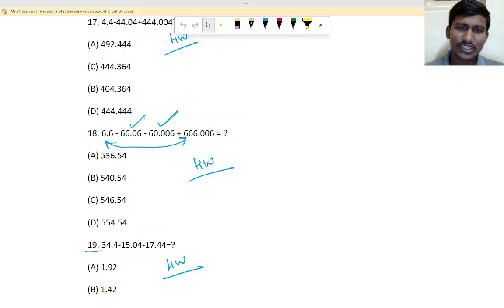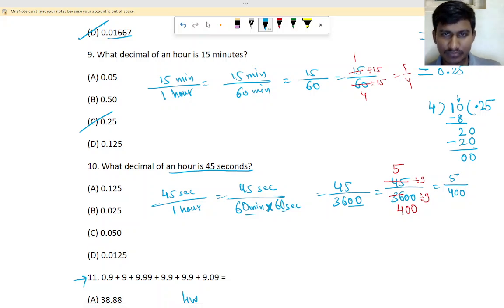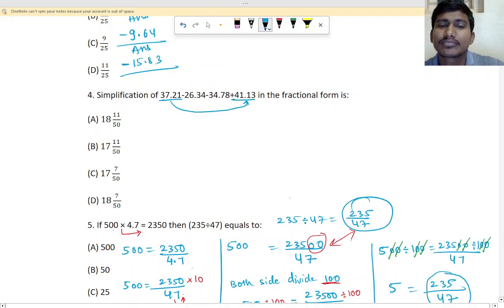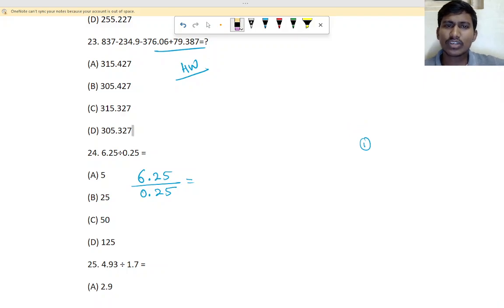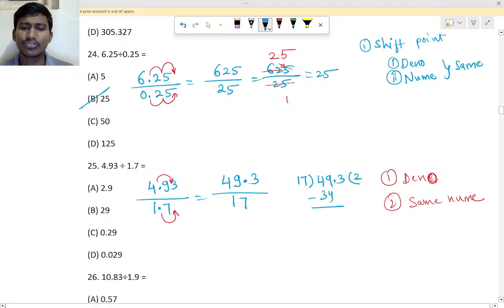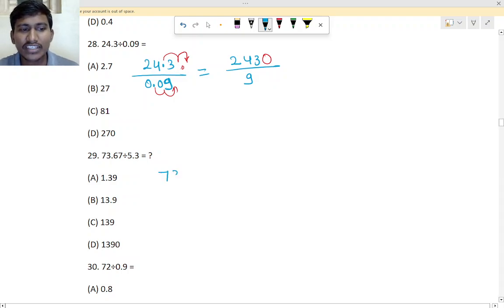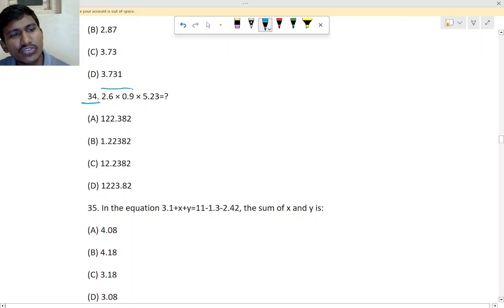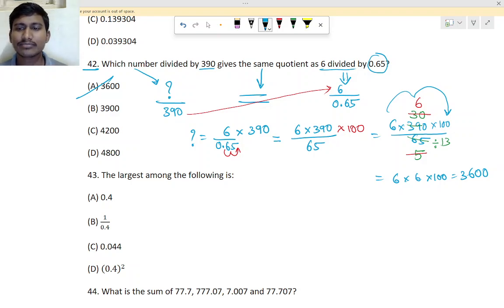06 Decimals Part-5 | Math Class || Daily Navodaya Classes 17/10/2024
06 Decimals Part-5 | Math Class || Daily Navodaya Classes 17/10/2024